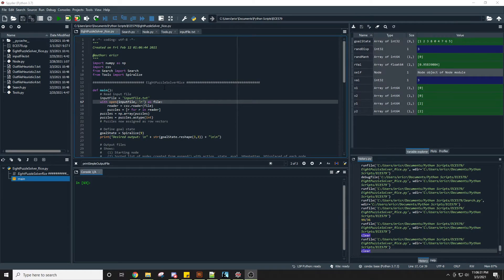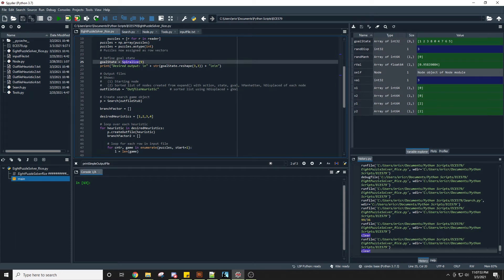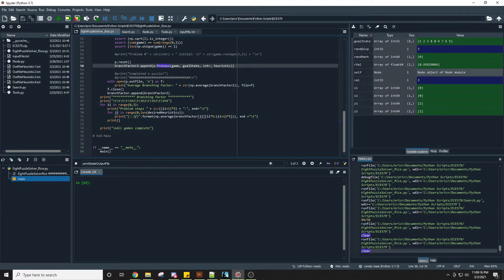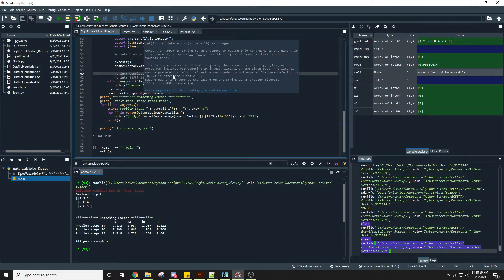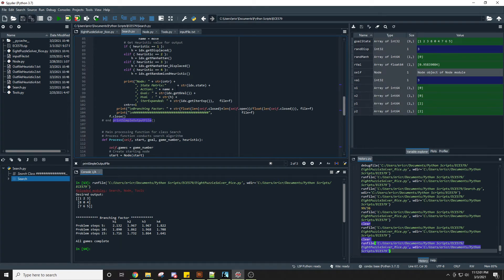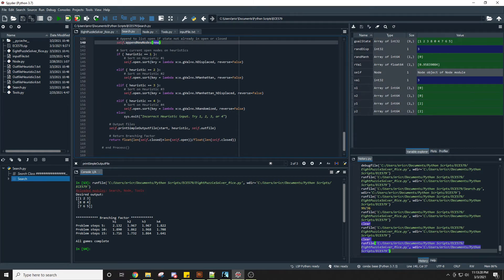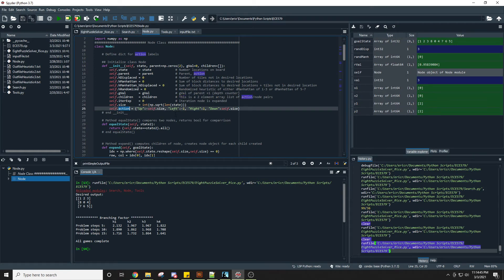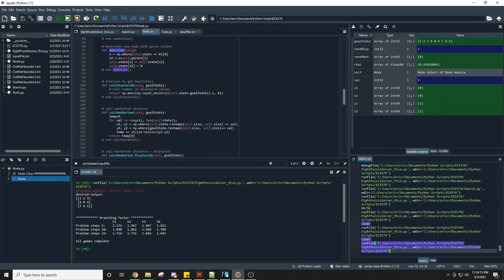8 Puzzle Solver Using A* Search with 4 Heuristics (Python)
This video walks through the python code used to create an 8 Puzzle solver with A* search. The four heuristics are:
1.) Number displaced tiles
2.) The Manhattan distance of all tiles
3.) Displaced + Manhattan
4.) Manhattan distance of randomly selected row 1 or 2